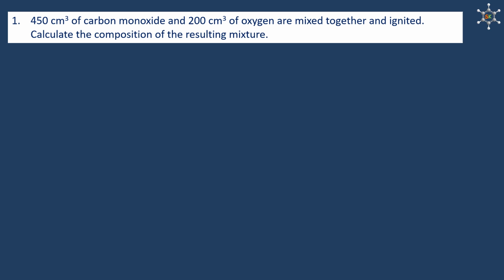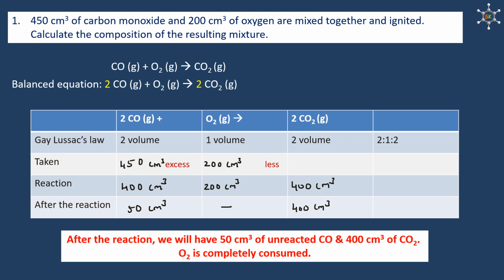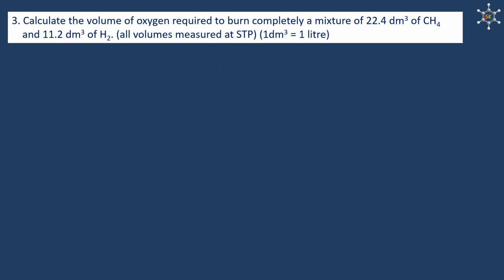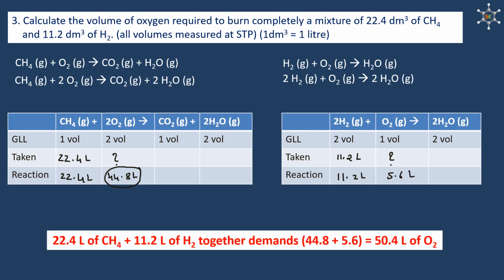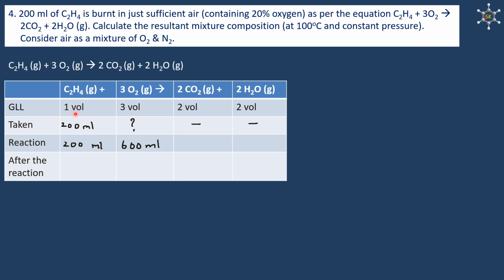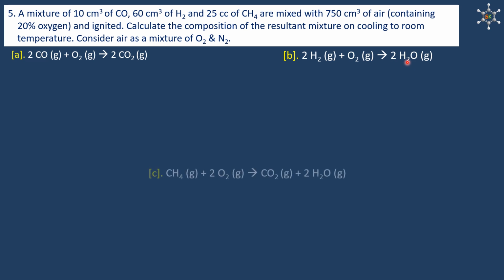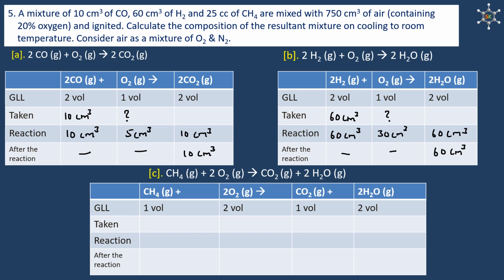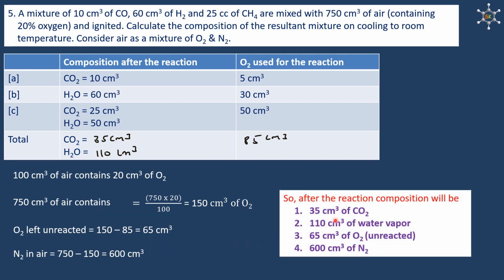3- MOLE CONCEPT & STOICHIOMETRY - Gay Lussac's law -Numericals (10th ICSE UNIT 4)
3- MOLE CONCEPT & STOICHIOMETRY - Gay Lussac's law -Numericals

This lecture is made based on the content given in "Simplified ICSE Chemistry by Dalal" & "Selina ICSE Concise Chemistry for Class 10".

Lecture  1 - Recalling from std 9
Lecture  2 - Gay Lussac's Law
Lecture  3 - Gay Lussac's Law - Numericals
Lecture  4 - Avogadro's Law
Lecture  5 - Avogadro's Law - Applications
Lecture  6 - Avogadro's Law - Numericals
Lecture  7-  Atomic mass & Molecular mass, RAM & RMM
Lecture  8- Mole concept
Lecture  9- Mole concept - Numericals
Lecture  10- % composition, Empirical formula & Molecular formula
Lecture  11- % composition, Empirical formula & Molecular formula - Numericals
Lecture  12- Keep in you memory - SUMMARY
Lecture 13 - Pre-Board questions